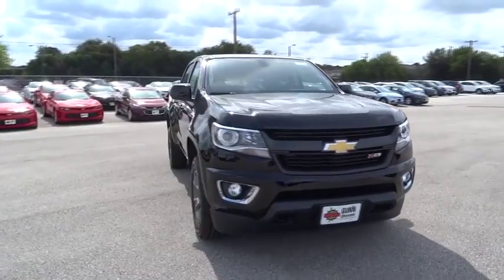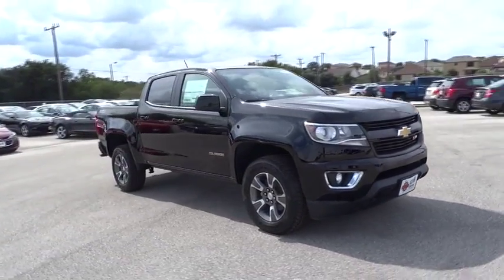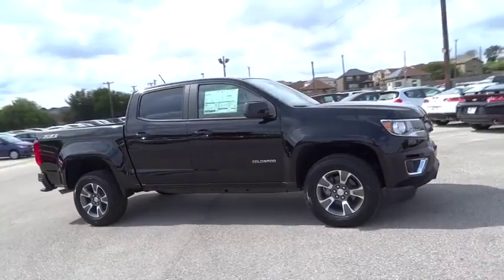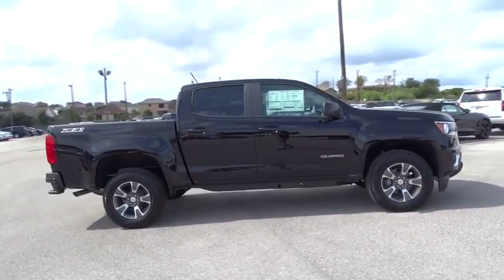2016 Chevrolet Colorado San Antonio, Houston, Austin, Dallas, Universal City, TX C62129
2016 Chevrolet Colorado
2016 Chevrolet Colorado 2WD Z71 - Stock#: C62129 - VIN#: 1GCGSDE34G1382427

Gunn Chevrolet
12602 IH 35 North

Priced below MSRP!!! Climb into savings with our special pricing on this functional Colorado*** Special Financing Available: APR AS LOW AS 0% OR REBATES AS HIGH AS $500* Great MPG: 26 MPG Hwy... Optional equipment includes: Engine: 3.6L SIDI DOHC V6 VVT, Cargo Area Lamps (LPO), Heavy-Duty Trailering Package, Federal Emissions Requirements... With advanced technology to keep you connected, great fuel efficiency, the Chevrolet Colorado is all that you want in a truck. Under the hood you can choose from the choice of 3 engines including a 2.5L that produces 200hp and 191lb-ft of torque, a 2.8L turbocharged diesel producing a massive 369 lb-ft of torque, or a 3.6L V6 that produces 305hp and 269lb-ft of torque with best-in-class 26 MPG hwy fuel economy. It achieves this by implementing innovative powertrain technologies like Spark Ignition Direct Injection and deceleration fuel cutoff, which shuts off fuel to the engine when braking. With the available trailering package, this small truck is rated to tow up to 7,000 lbs. The Colorado small truck offers a Z71 Off-Road Package with precisely tuned suspension that provides an incredibly stable and comfortable ride for off-road performance. The Z71 package also includes an automatic locking rear differential, which sends power to one of the rear wheels when the other one loses traction to help you stay in control. Colorado was designed to be comfortable in any environment, from city streets to camping retreats. Colorado is the first small truck to combine design features such as inlaid, triple-sealed doors, thick windshield and side glass, and liquid-applied sound deadener to help reduce wind noise inside the cab and keep the road noise out. Customize your driving experience by arranging the icons and features on the available Chevrolet MyLink 8-inch diagonal color touch-screen. The interface allows you to touch and swipe on the screen just like you do on your smartphone. Advanced safety features include a standard rear vision camera, available forward collision alert, and lane departure warning.